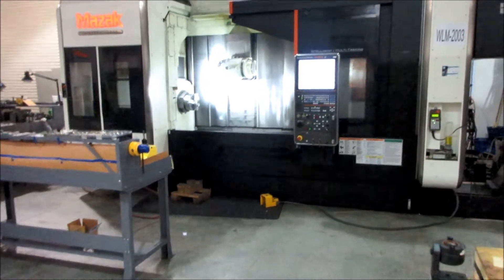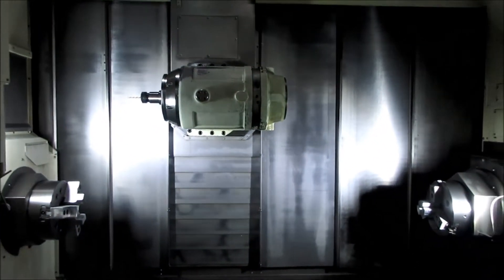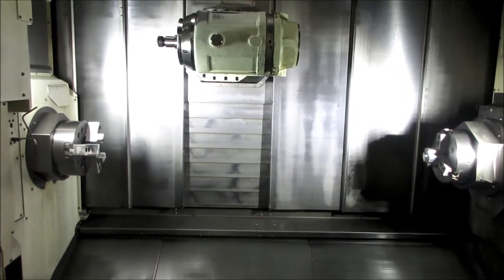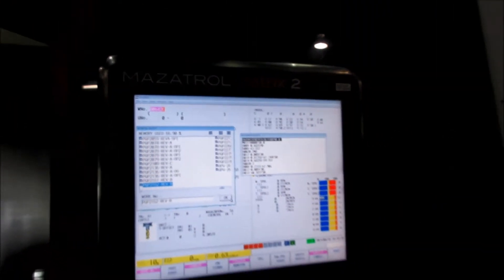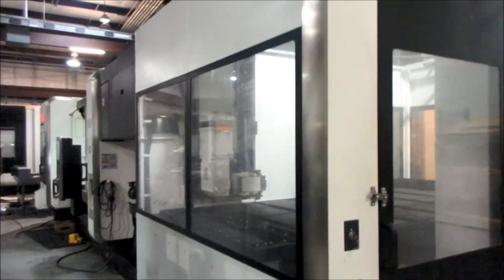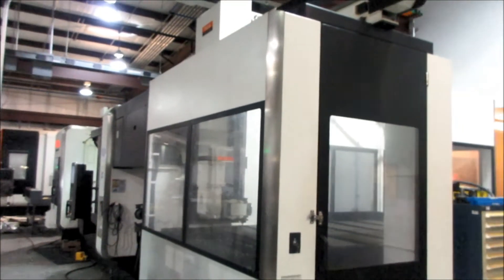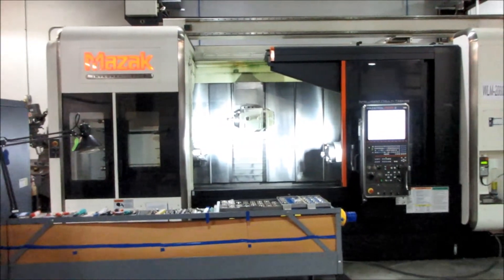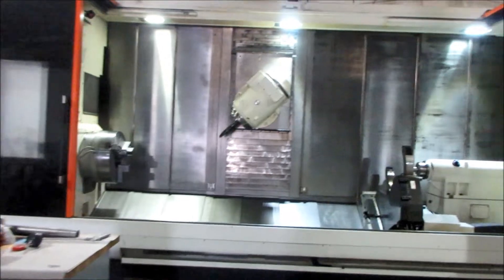2012 MAZAK INTEGREX i-300S & GL-200F - FOR SALE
2012 MAZAK INTEGREX i-300S & MAZAK FLEX-GL200F

SPECIFICATIONS:
MAXIMUM SWING. 25.9"
TURNING DIAMETER. 25.9"
TURNING LENGTH. 59.8"
DISTANCE BETWEEN SPINDLES. 61.8"
B-AXIS INDEXING. 240 DEGREES (-30/+210)
C-AXIS INDEXING. FULL C-AXIS (BOTH SPINDLES)
W-AXIS TRAVEL. 61.5"
RAPID TRAVERSE RATE (X & Z)... 1969 IPM
RAPID TRAVERSE RATE (Y-AXIS).. 1575 IPM

TURNING SPINDLES (LEFT & RIGHT):
SPINDLE MOTOR. 40 HP (LEFT) / 35 HP (RIGHT)

B-AXIS MILLING SPINDLE:
TOOL HOLDER TYPE. CAPTO C6
TOOL POSITIONS. 72 ATC
B-AXIS TRAVELS. 240 DEGREES (-30/+210)

EQUIPPED WITH:
MAZATROL MATRIX 2 CONVERSATIONAL CONTROL
MAZAK FLEX GL-200F GANTRY LOADER (D3 HAND)
B-AXIS MILLING SPINDLE
Y-AXIS
LIVE MILLING, FULL C-AXIS
LEFT & RIGHT TURNING SPINDLES
10", 3-JAW KITAGAWA (B-210X) HYDRAULIC CHUCK (LEFT SPINDLE)
10", 3-JAW KITAGAWA (BB210) HYDRAULIC CHUCK (RIGHT SPINDLE)
12,000 RPM (MILLING SPINDLE)
72-STATION TOOL CHANGER (CAPTO C8))
THROUGH-SPINDLE COOLANT (MILLING SPINDLE - 213 PSI)
B-AXIS 0.0001 DEGREE CONTOURING
ABSOLUTE POSITIONING
CHIP CONVEYOR
SIMULTANEOUS 5-AXIS
AUTOMATIC CHUCK OPEN & CLOSE (BOTH SPINDLES)
CHUCK AIR BLAST (RIGHT SPINDLE)
BALLSCREW COOLERS (X AXIS)

MAZATROL CONTROL OPTIONS (SEE PHOTOS FOR FULL LIST:)
THREAD START POINT COMPENSATION
ROT-AXIS SHAPE COMPENSATION
THREAD CUT-SPEED OVERRIDE
POLAR COORDINATES INPUT
3D COORDINATE ROTATION
GANTRY ROBOT CONTROL
TILTED WORKING PLANE
EIA 3D COMPENSATION
EIA HERICAL TAP CYCLE
SUB C-AXIS CONTROL
SYNC. MILL TAPPING
EIA PATTERN CYCLE
FLASH TOOL
GEOMETRIC
RE-THREAD
ROTATION
SCALING
THREAD
SPIRAL
G54.1
EIA

** AS OF 07/2019, TOTAL CUT TIME - 2,997 HOURS
** IN PLANT, UNDER POWER, AVAILABLE FOR IMMEDIATE INSPECTION & PURCHASE

** 2012 MAZAK INTEGREX e-670H II/4000 AVAILABLE IN THE SAME SHOP